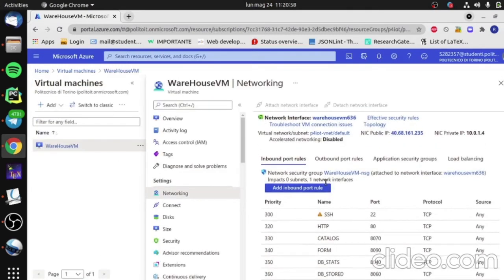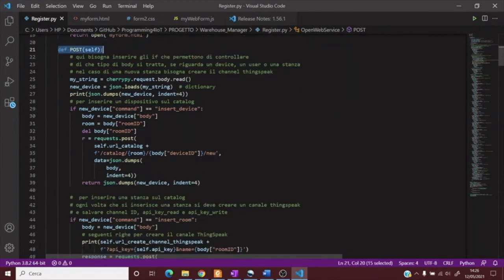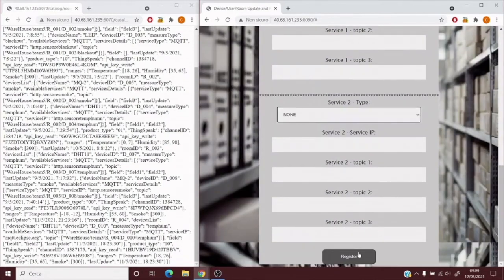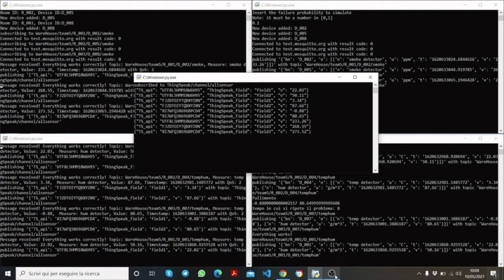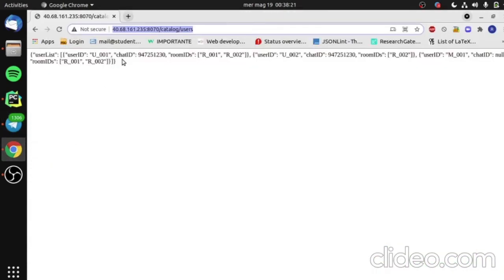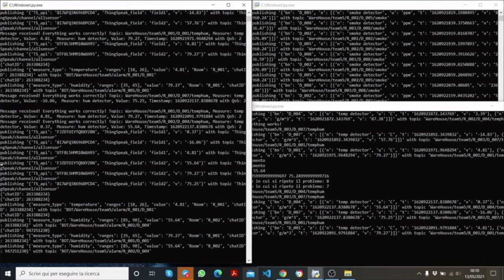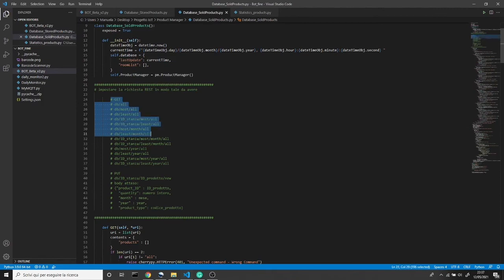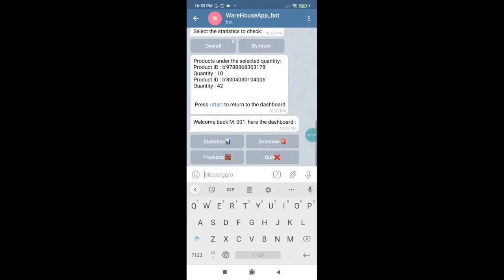WareHouse Manager - DEMO Video Programming for IoT Project PoliTo